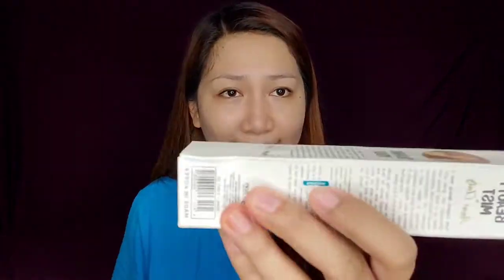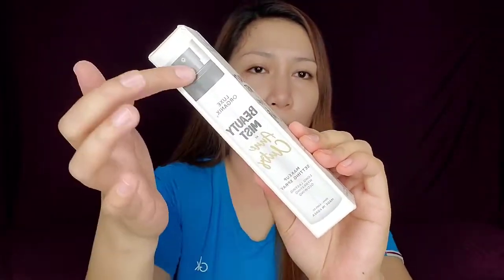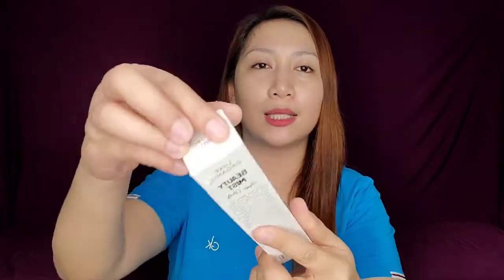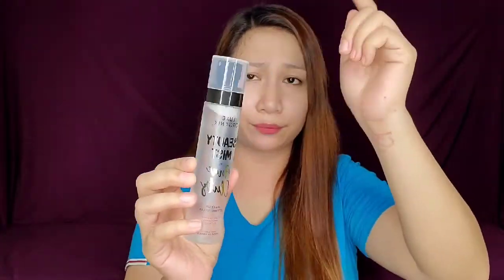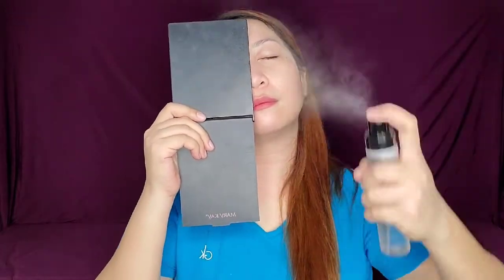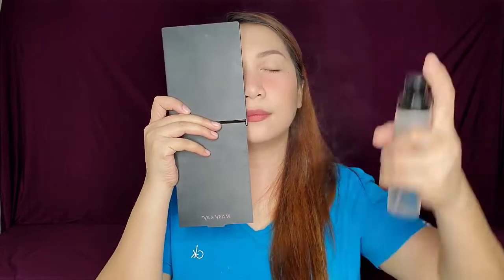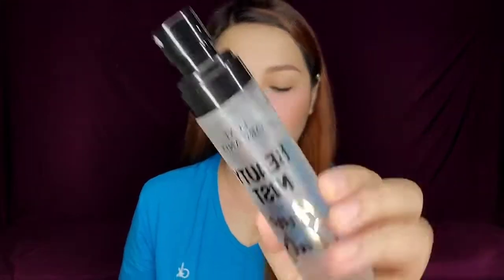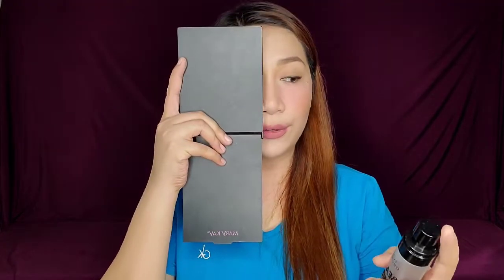BEAUTY MIST BY ANNE CLUTZ HONEST REVIEW | LUXE ORGANIX FACIAL MIST| PAANO MAG MAKEUP?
Ola Marias, eto nanaman po ang inyong lingkod at sumubok nanaman ng panibagong produkto na nagpopromise na patagalin at pagandahin ang itsura ng ating makeuo while giving us the skincare benefits of galactomize extract...tama ba spelling?😁😆😅🤣😂..Anyways, what else is the best way to show you a side by side comparison other than applying or spraying it on one side of my face only diba? So just so you know the video mainly focuses on the idea of this being a makeup setting spray that prolongs the makeup on our face dahil yun yung isa sa claims nya na i think is the most attracting dito sa product na ito. But it may not be mentioned sa vidro but you can always use it as how you normally use your typical setting spray or mist like spraying it on your brushes or sponges ..note lang guys sabe sa video ni Anne na ito ay hindi pwede for non waterproof makeup so iwasan ang eyes kung hindi waterproof and eyeliner at mascara.

Maria